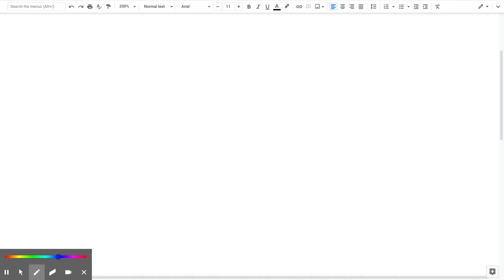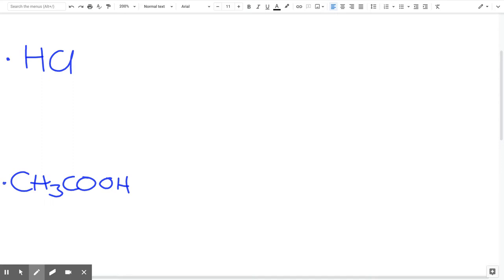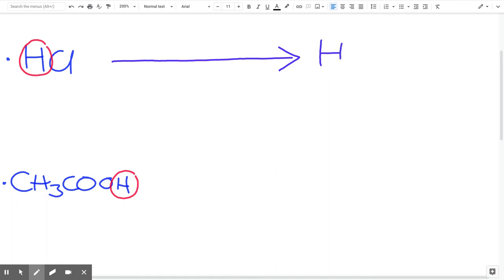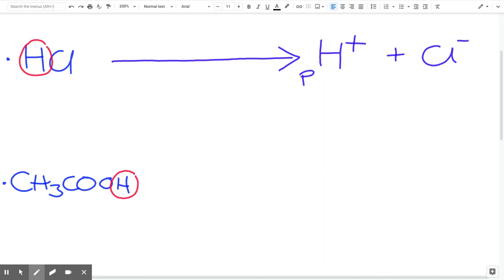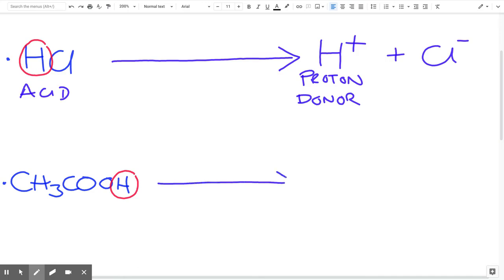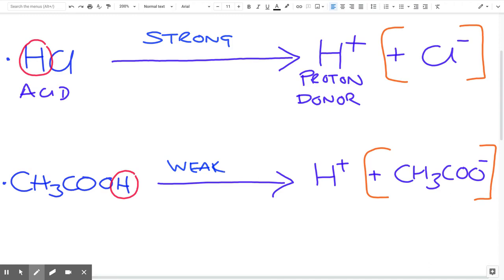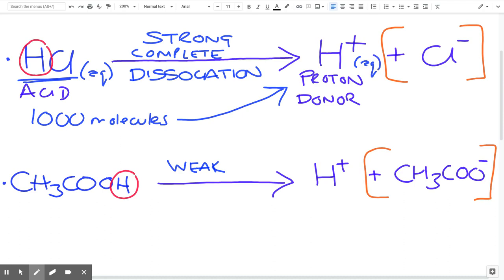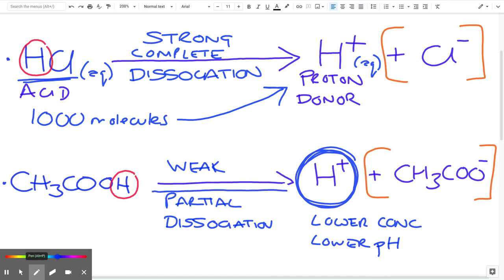Chemistry GCSE - Acids and Alkalis - Strong vs Weak